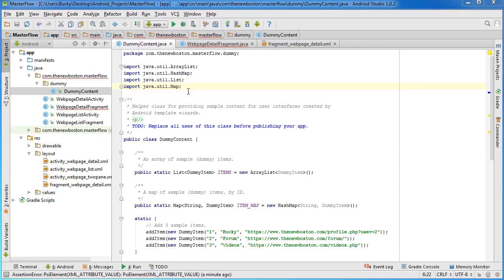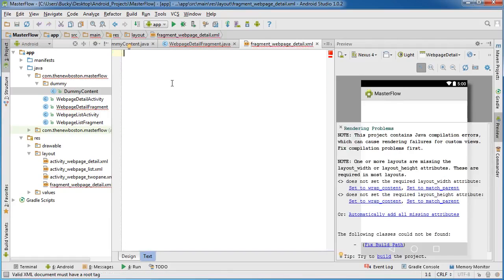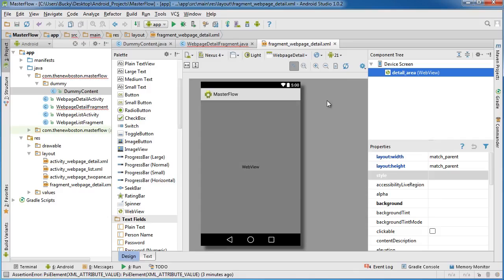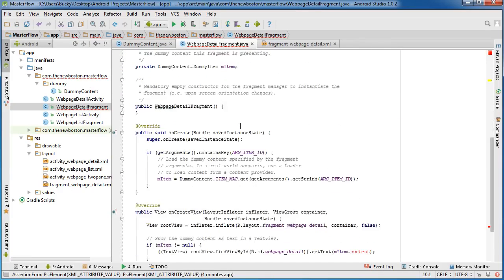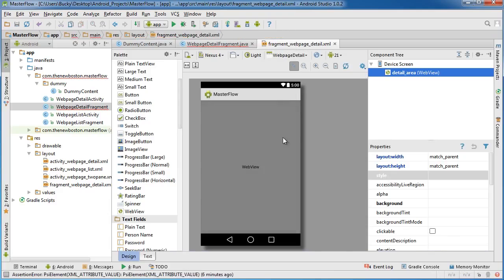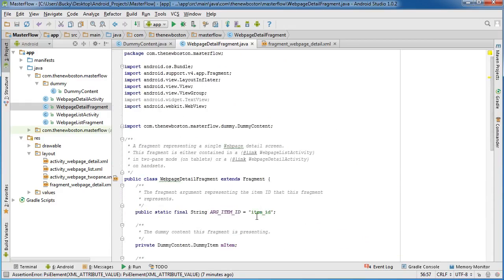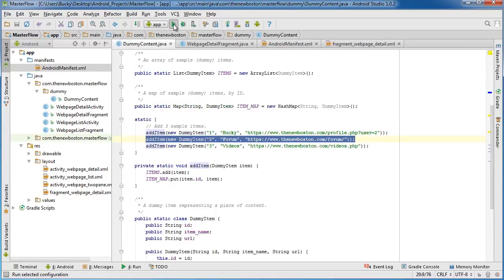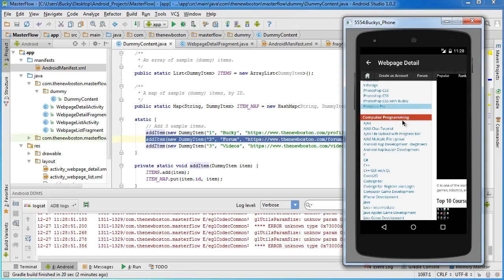Android App Development for Beginners - 32 - Master Detail Flow Example.mp4